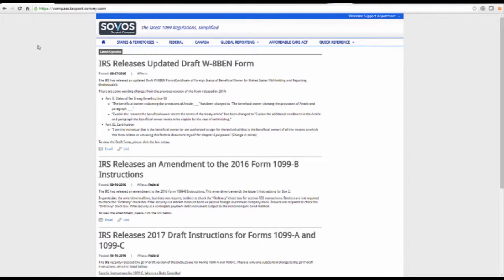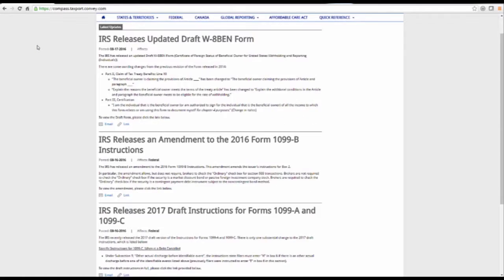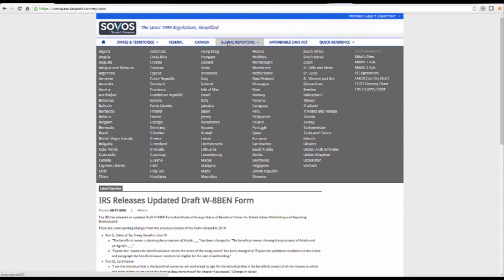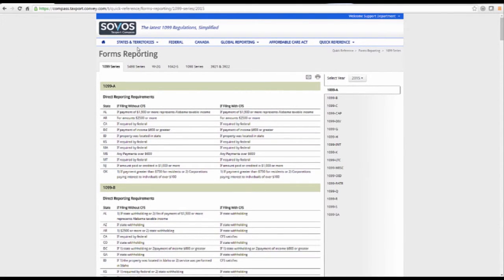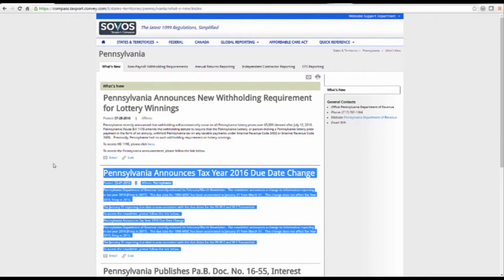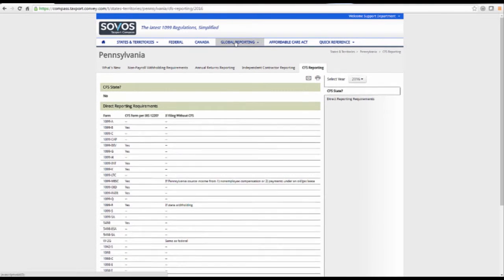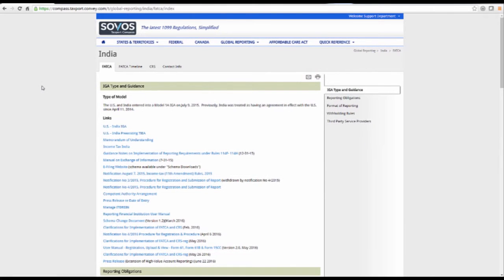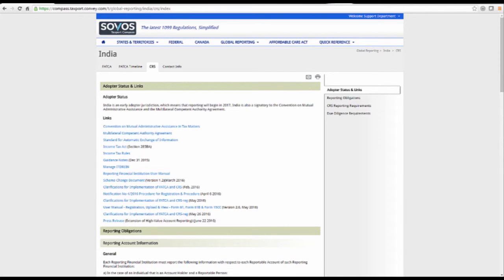Taxport Compass Demo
Let Taxport Compass be your guide to success with 10-Series Tax Information Reporting. Compass is the first comprehensive tax information reporting research tool, designed to help business users by putting current and actionable non-wage payment reporting and withholding requirements at their fingertips.

For a limited time only, we are offering you a chance to try Compass for 30 days FREE of charge!